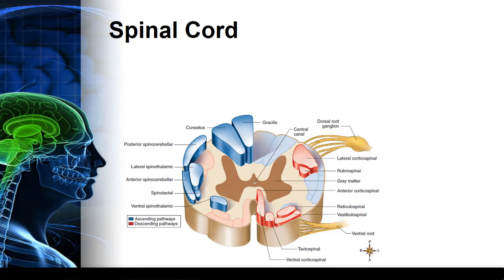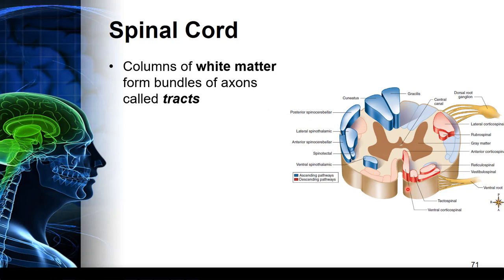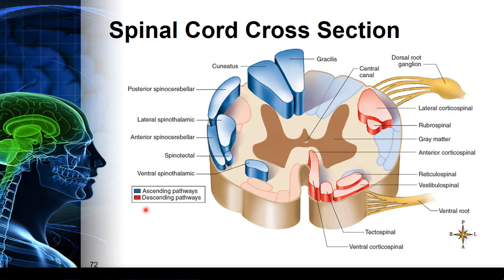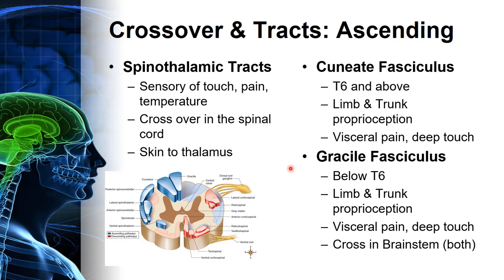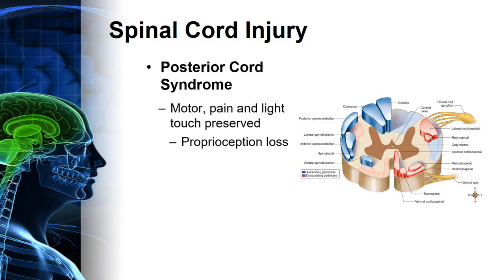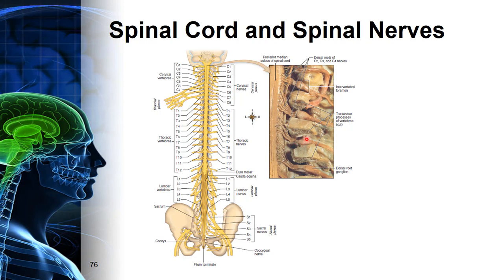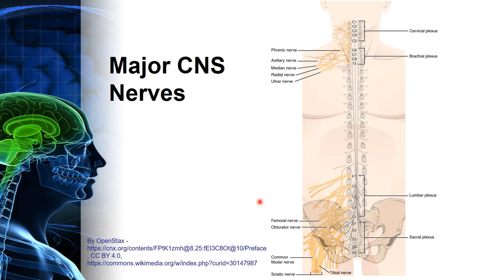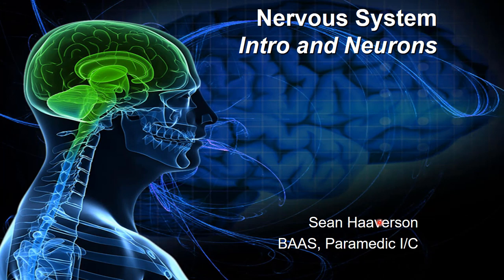M3L2.3: Spinal Cord Anatomy and Physiology for the Paramedic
Video intended for the CNM Paramedic students discussing the relevant anatomy of the spinal cord.